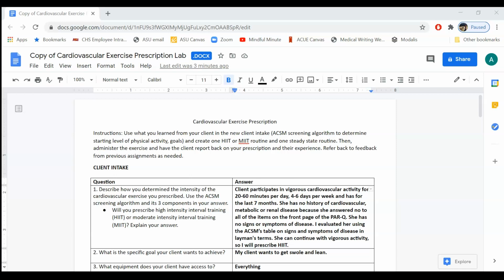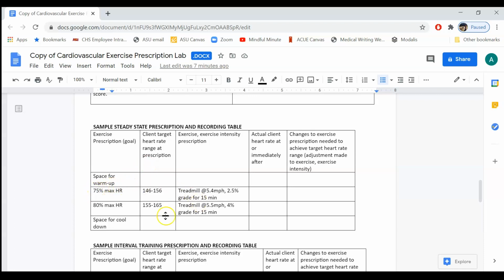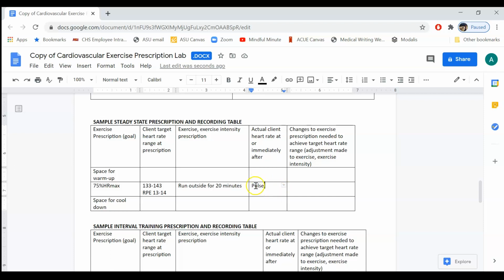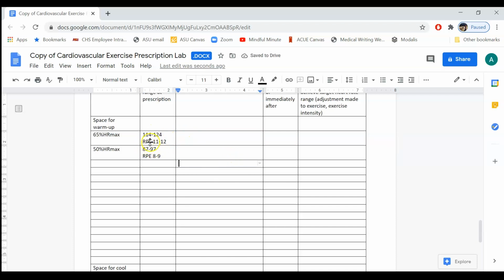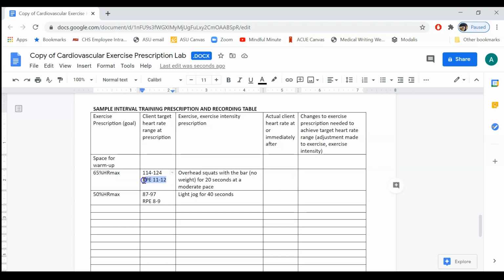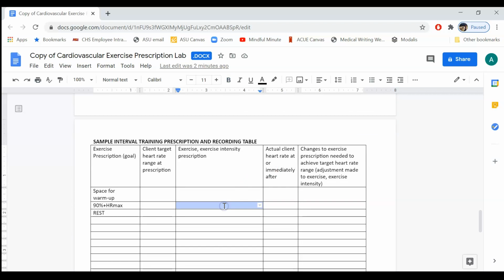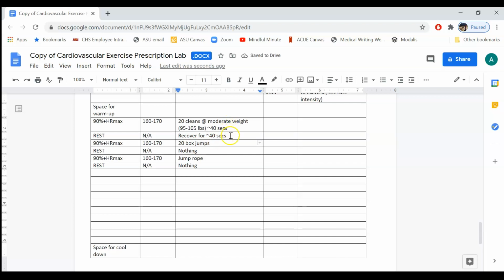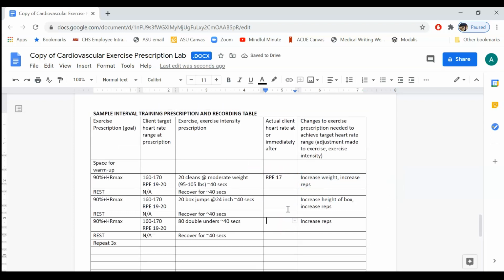How to write a basic exercise prescription